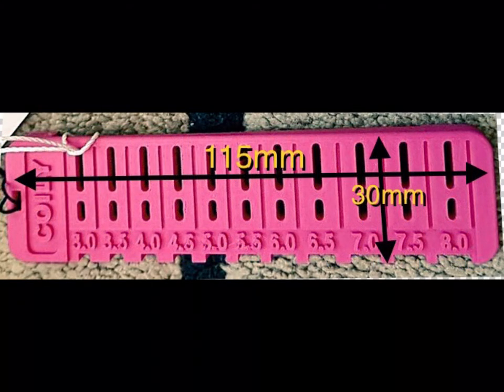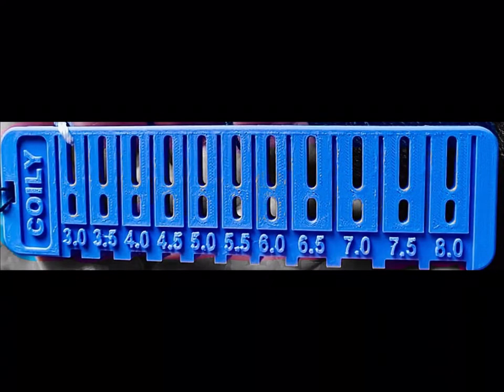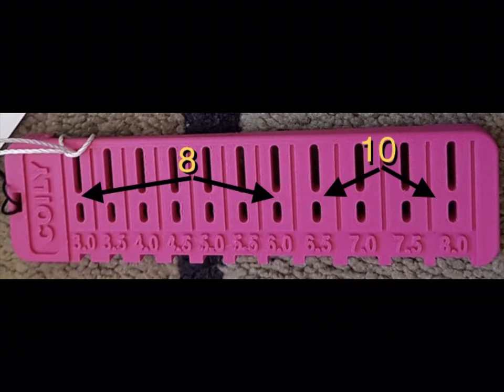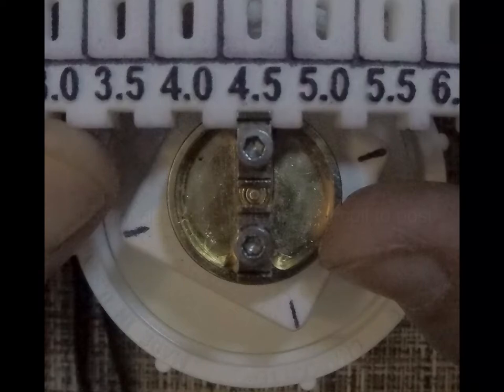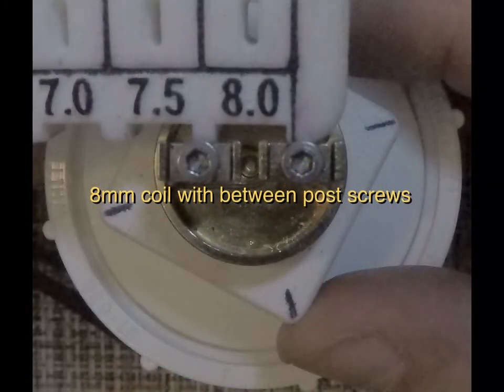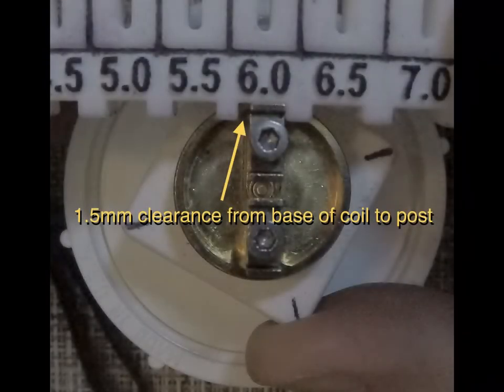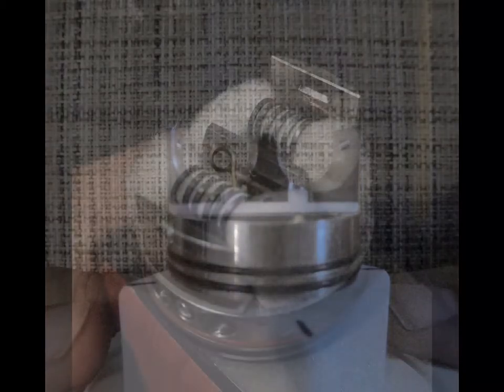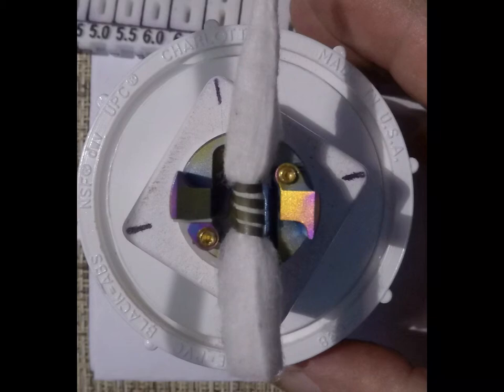Coily Tool Use & Review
I created this video to explore the uses of the Coily.  You are welcome to freeze-frame & save the illustrations for future use and also share the link to this video.

You can also google x COILY or Coily Tool and find additional internet locations.

Note:  Remember that all the a fore said and seen are nothing more than my opinions.  I am not so proud of my work as to reject constructive criticism and will consider all comments and suggestions.  If you have questions please ask.  If I do not know the answer I will try and find one.

I may have received or purchased the items I review and will make every effort to state such.  I make every effort to give an unbiased, informative review.  Whether I like or dislike the item/subject I will say so and try to give a logical reason why.

I do not encourage anyone to purchase anything based solely on my opinions.  Please research for yourself and make your own decisions accordingly.

Keyboard Warriors need not post, if you do not agree or like the content there is a little ‘thumbs down’ button.  No drama or hate speech will be tolerated here and comments as such will be gleaned.  Constructive Criticism is encouraged but if you choose to rant and rave then please start your own channel.

SAFETY, SAFETY, SAFETY:  Bar manufacturer defects, you are solely responsible for your builds and battery safety.  Please pay attention to all the critical areas ESPECIALLY batter safety and the amperage your build is drawing from the batteries for any resistance and wattage.

Battery Info:  e-cigarette-forum
  Battery Mooch – Facebook and YouTube

Equipment used:
 Go Pro Hero 5 w Macro lens
 Various attachments and booms
 iPad Pro & Linux OS based video & sound editing